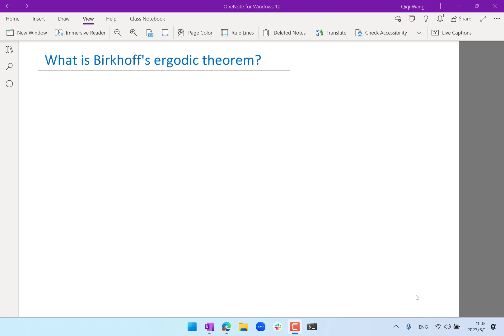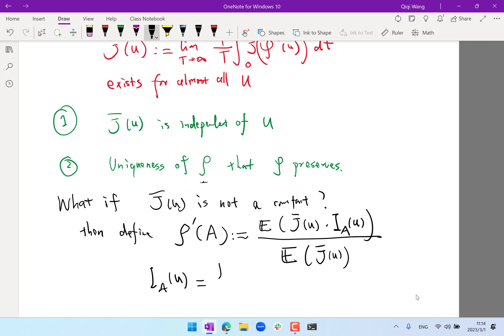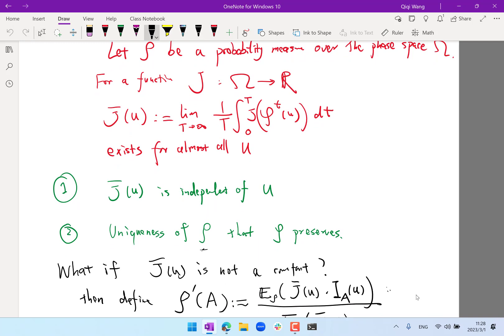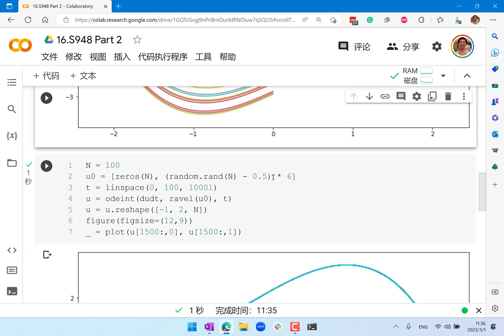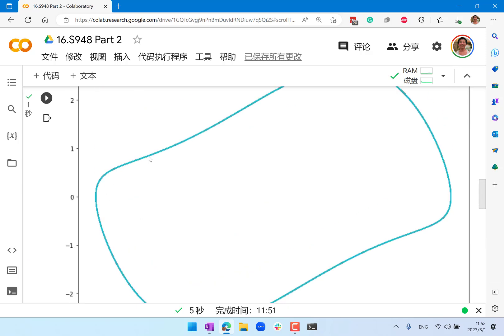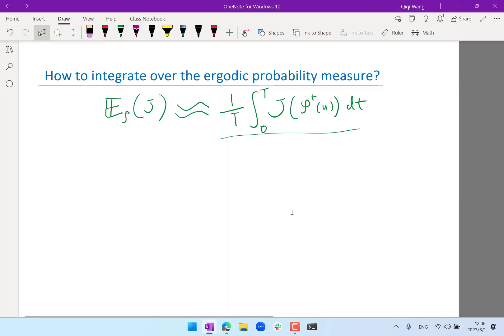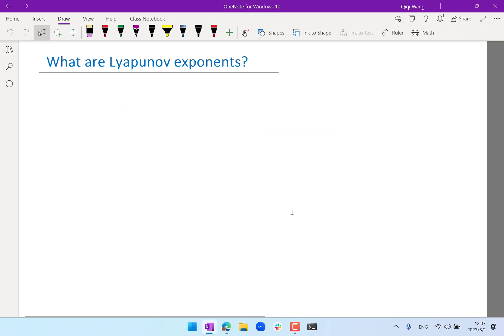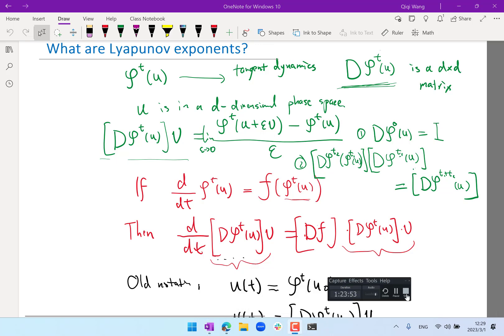Theory, Computation, and Applications of Nonlinear Dynamical Systems Lecture 8